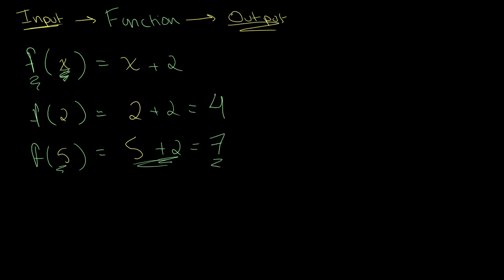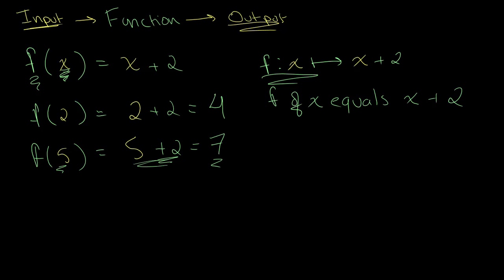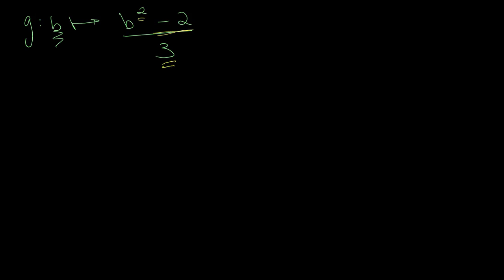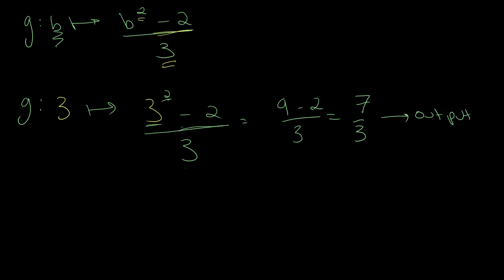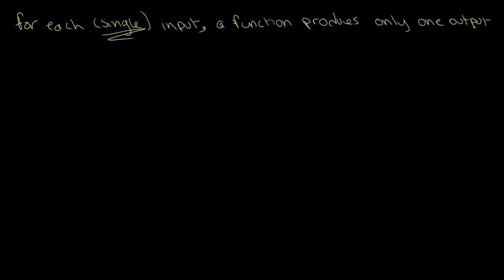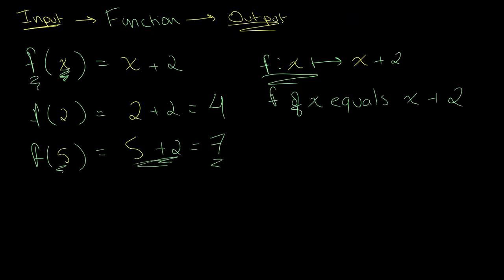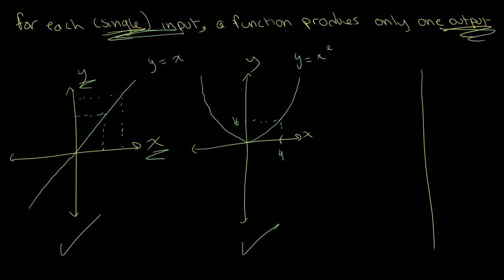An Introduction to Functions | O Level Additional Mathematics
This video covers the basic concept of a function. You will learn how to identify functions, and how to solve for the output of a function when given an input.